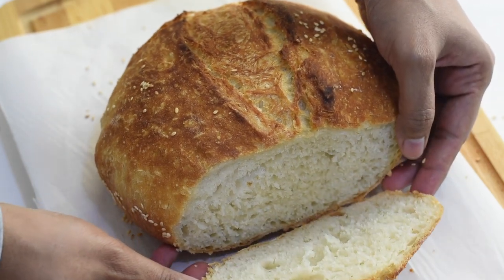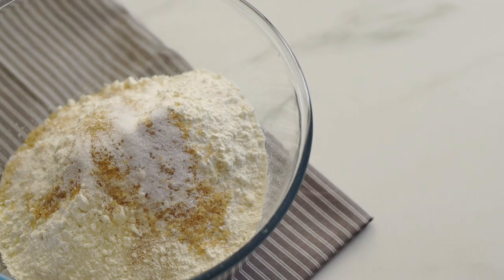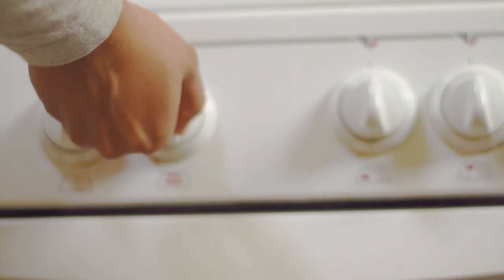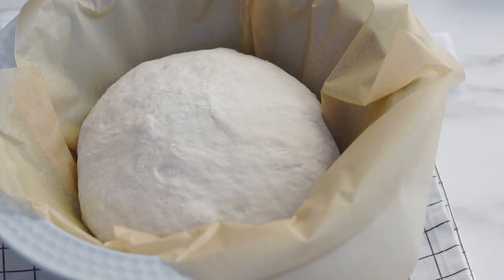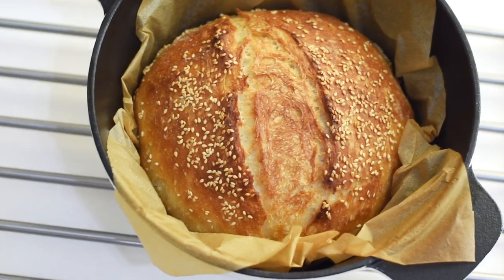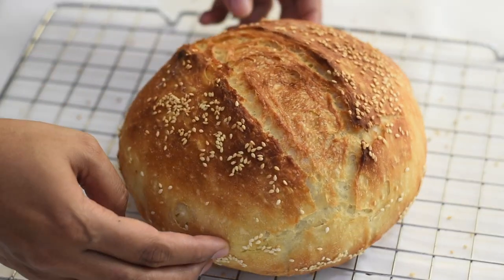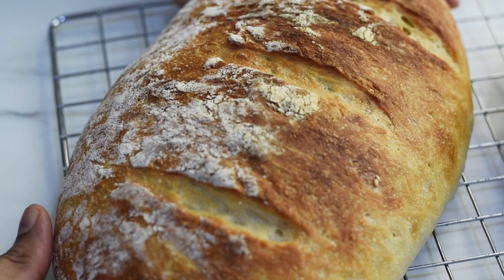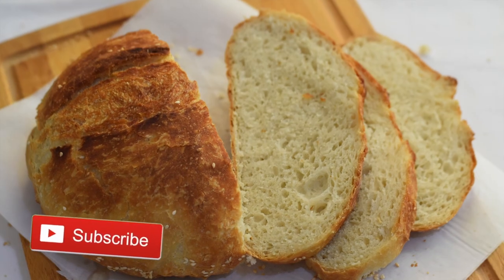No Knead Bread Dutch oven /No knead bread without Dutch oven : In 5 simple steps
Dutch oven used in the video

Baking tray used in the video

This Fast and Easy No knead bread Recipe Dutch oven / without dutch oven will help you make Crusty,Rustic Artisan Bread in 5 simple steps.

The video will show you how to make this no knead bread using a Dutch oven and without a Dutch oven.

This No knead bread will be slightly chewy,so flavorful and perfect texture.The crust is crunchy and the crumb is soft,tender and airy.

We will need some flour,sugar,salt,yeast and water to make this easy bread dough.

And here are the five simple steps for making this No Knead Bread

1.Prepare the bread dough
2.First Proofing
3.Shaping the bread dough
4.Second Proofing
5.Bake the bread.

Troubleshooting tips and answers to some of your questions regarding no knead bread in the detailed blog post

Hope you will make this no knead crusty bread at home.
Hope you enjoy the bread as much as we did :)

Happy Baking!!